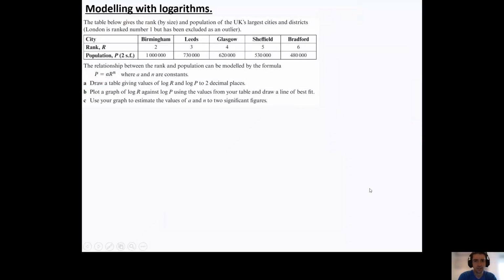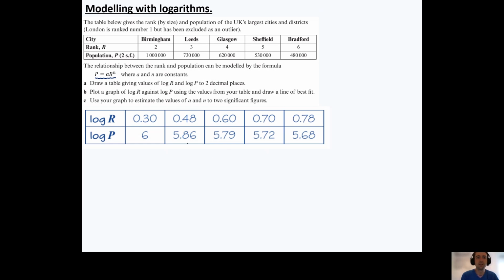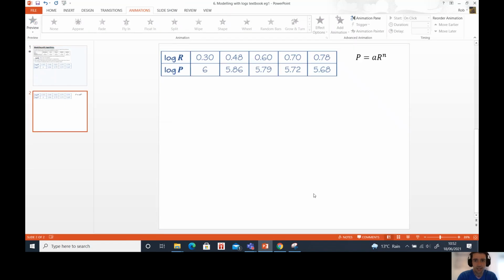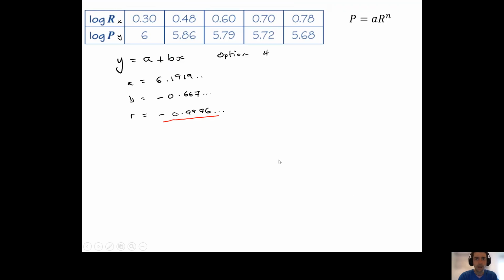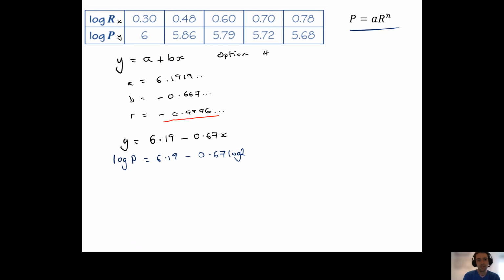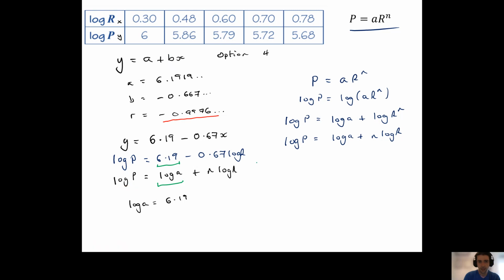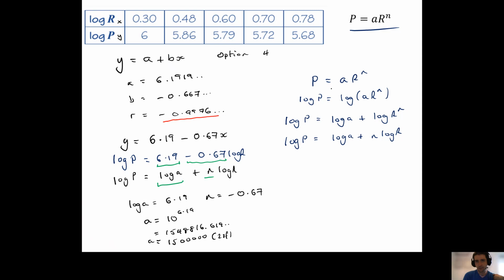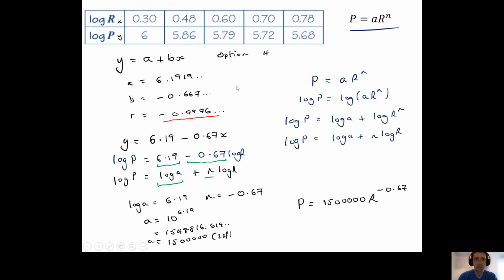Modelling with logarithms 2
In this video I go through an example from the Pearson textbook which models population using logarithms. The relationship between the logs of each variable is linear and this can be used to find a non-linear relationship between the two variables.